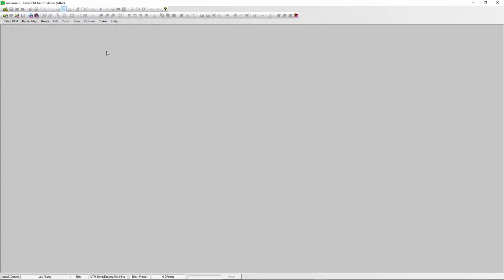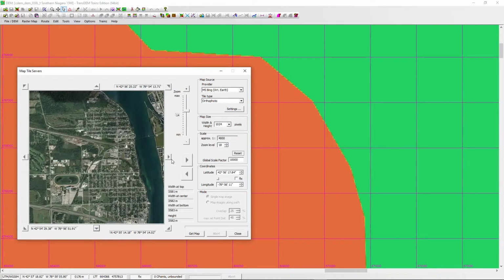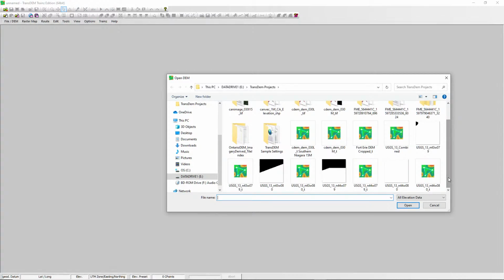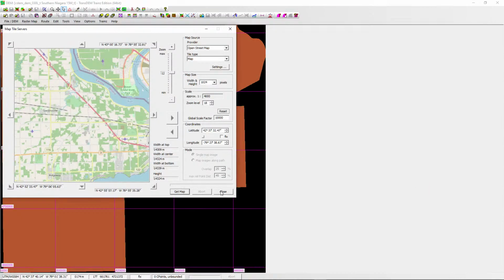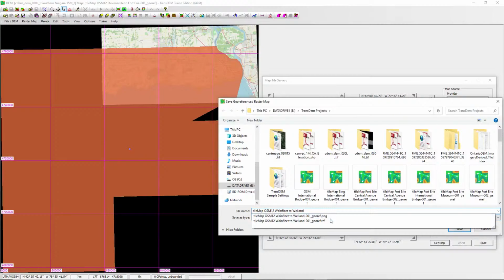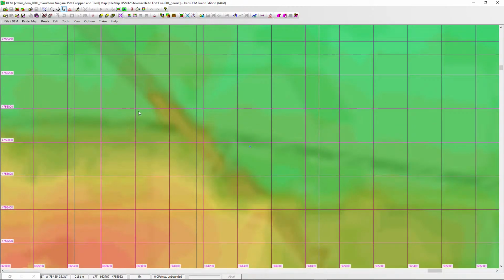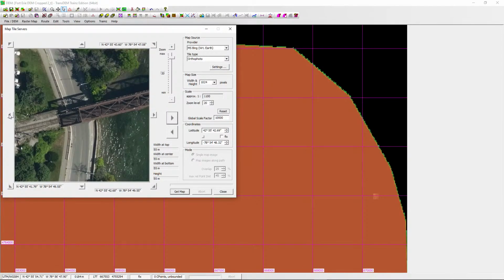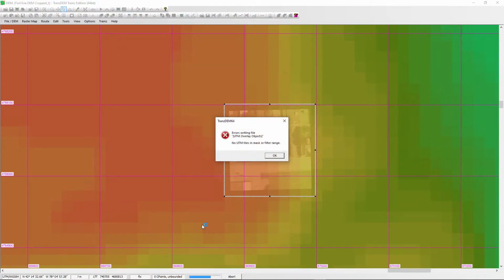08/23/2020 TRS19 Niagara - Reworking Fort Erie DEM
Been hard to get work done on the weekend as Emmett falls asleep any time I try something.  So let me try getting things started from scratch and see how I make out.